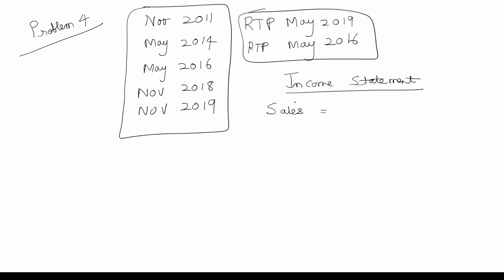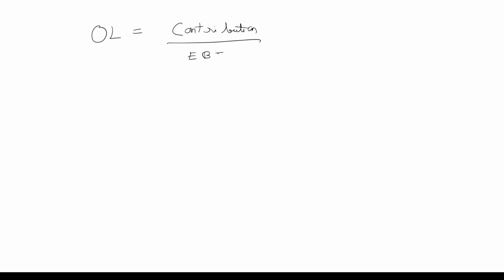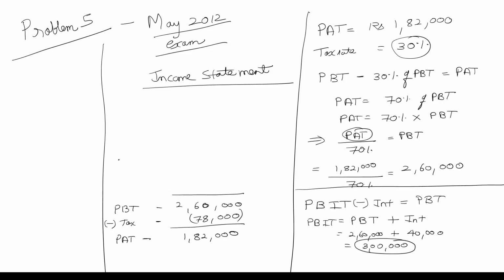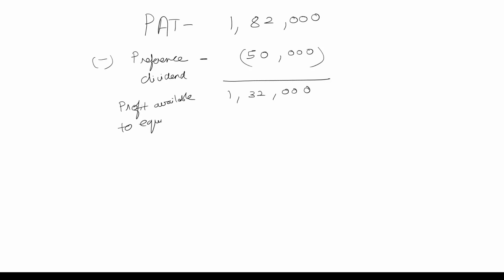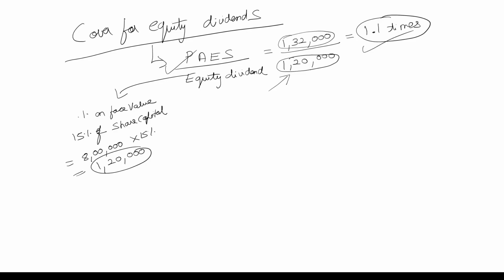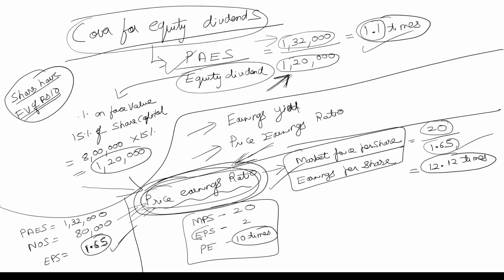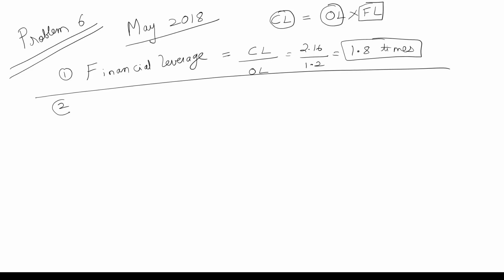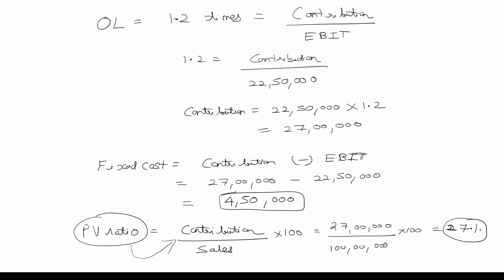Financial Management CA Intermediate Paper 8A (Leverages; Video 5 of 5)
Financial Management CA Intermediate Paper 8A
Topic: Leverages
Part 5 of 5